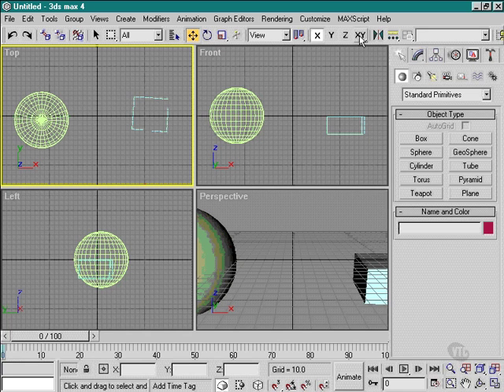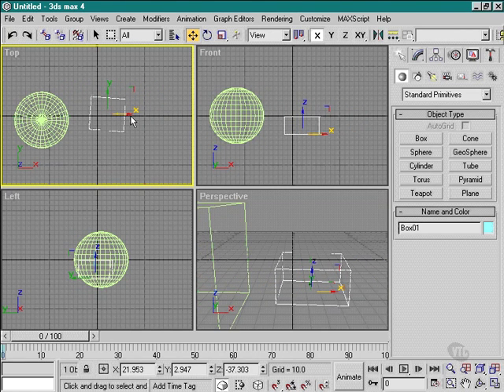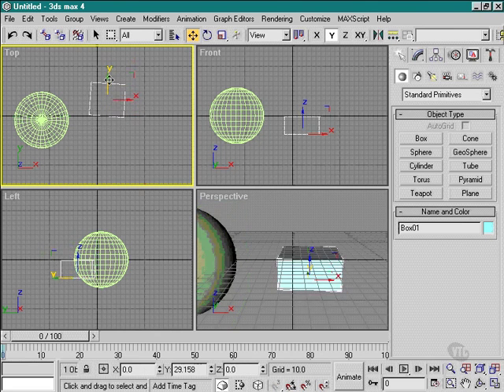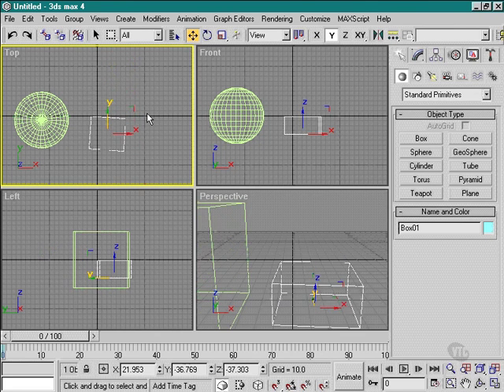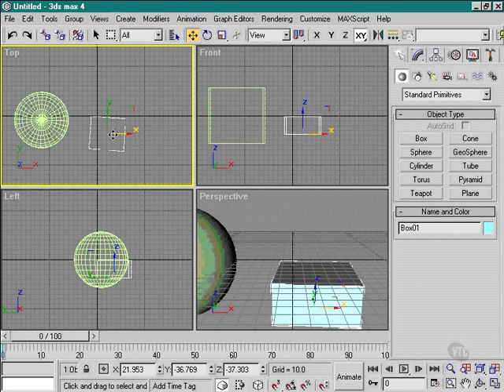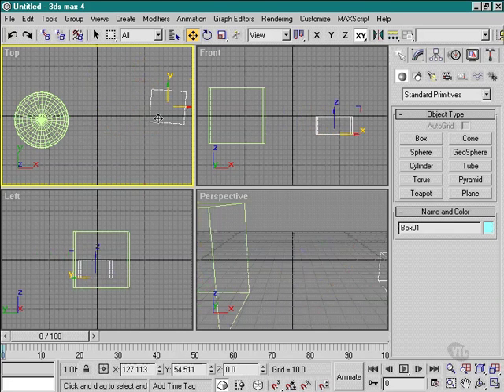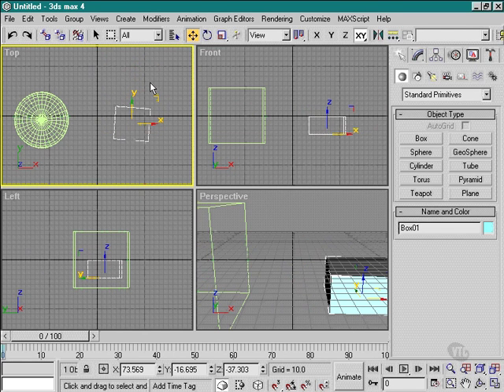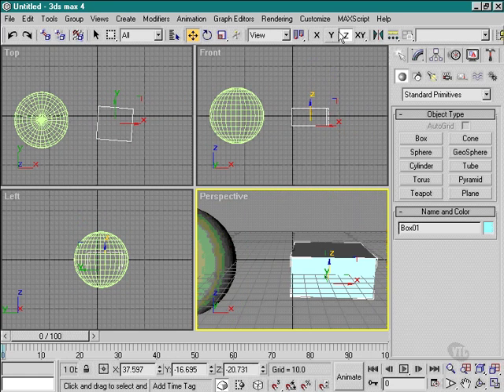42 Restrict X;Y;Z;XY;WZ;YZ